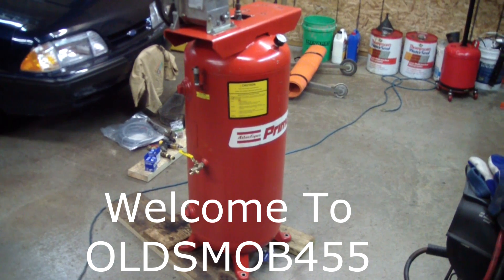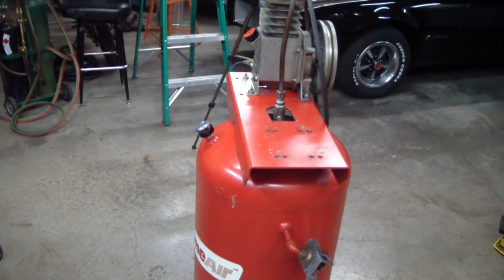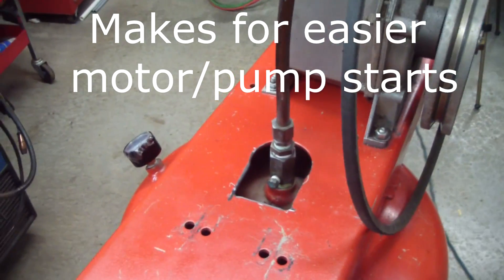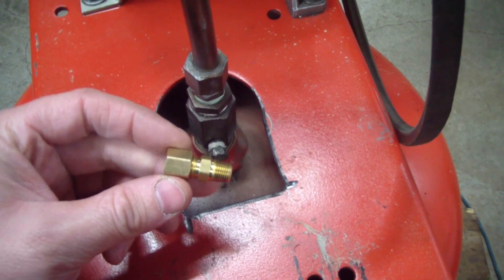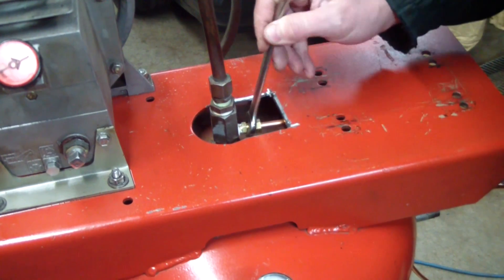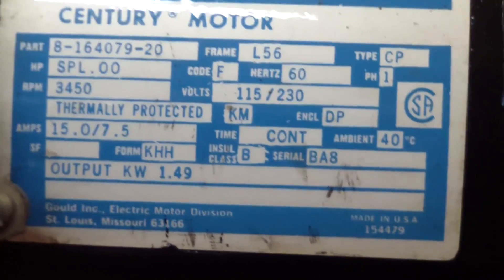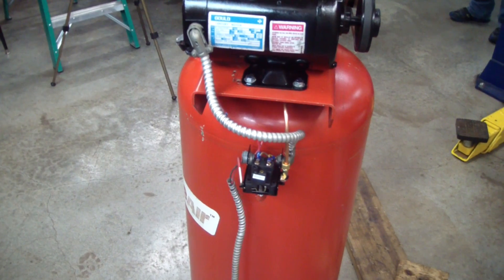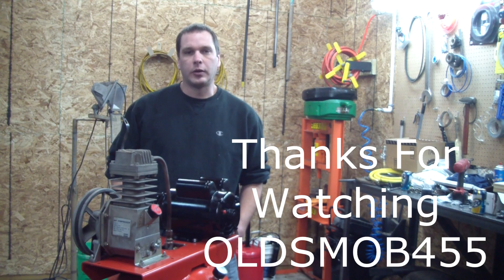Air Compressor Unloader Pressure Switch In Action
An unloader type pressure switch was plumbed up to an older air compressor that didn't have one.